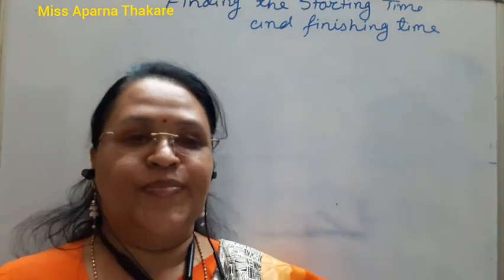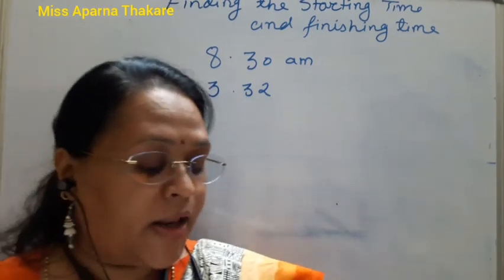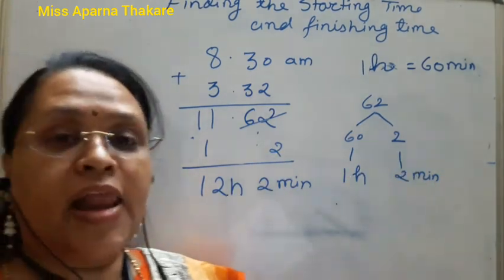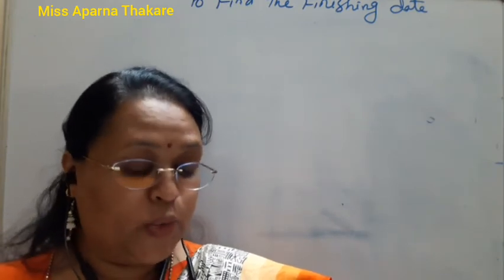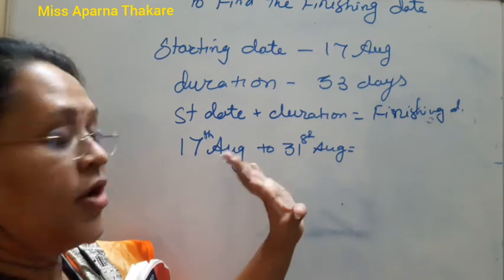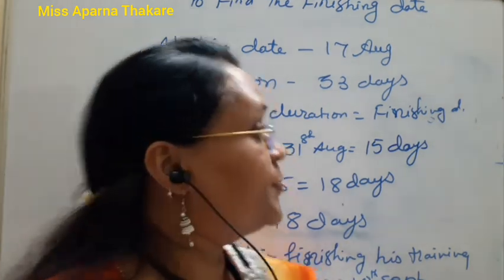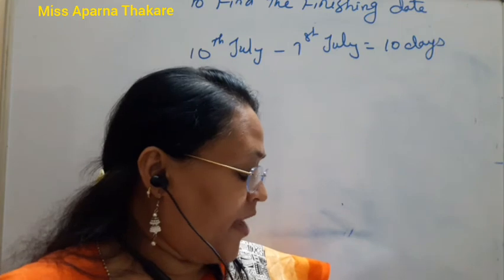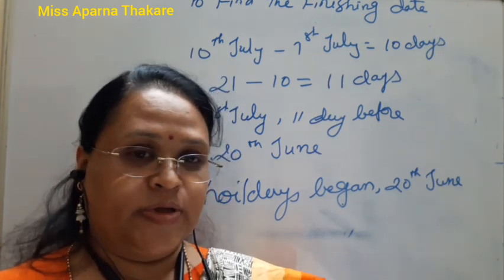24 February 2021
Finding Starting Time and Finishing Time